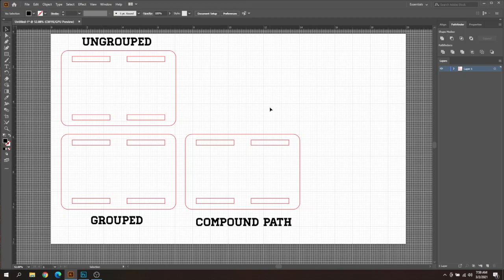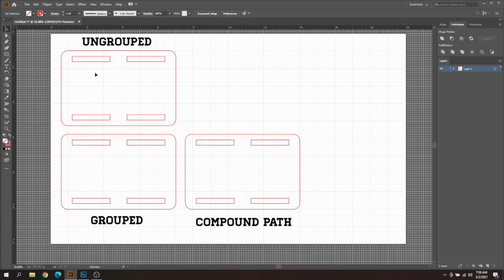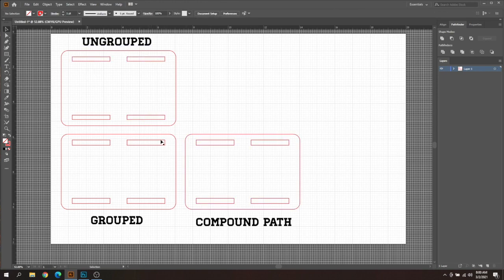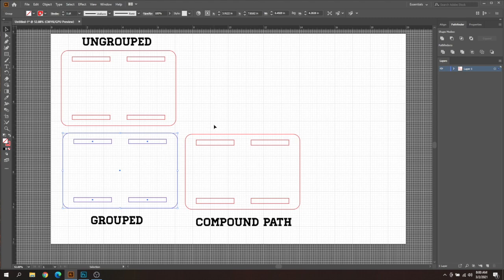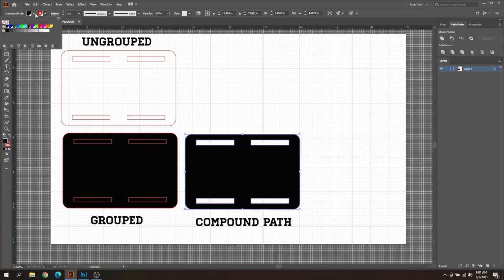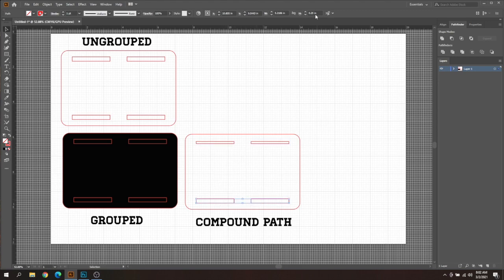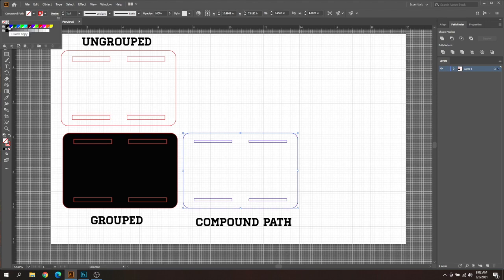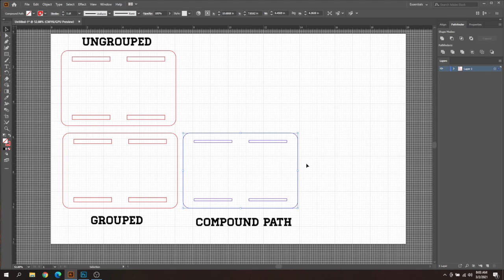How to edit grouped and compound path laser files in Illustrator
Quick video on how to edit grouped or compound path files.